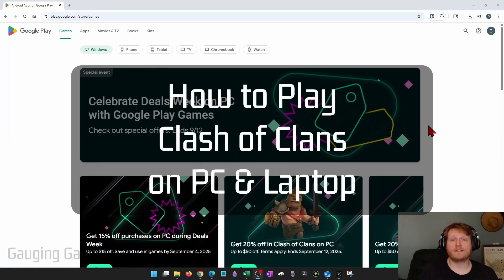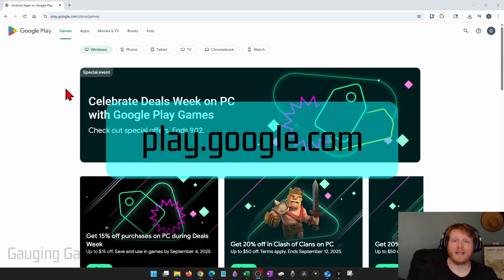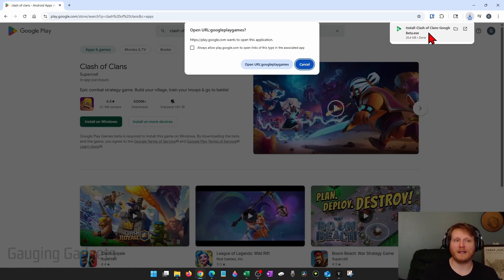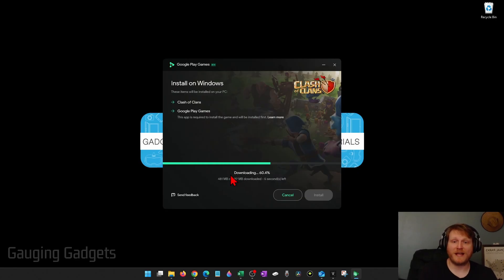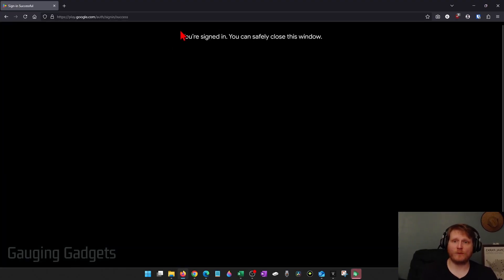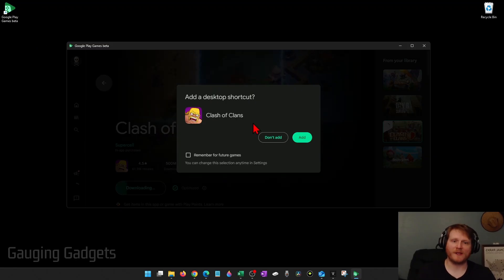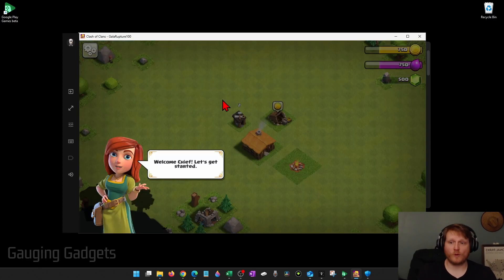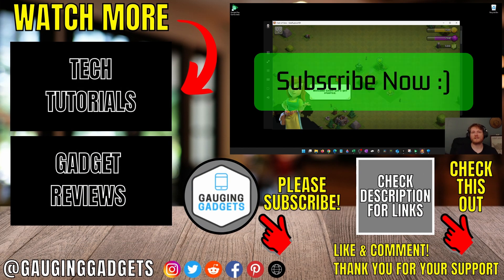How to Play Clash of Clans on PC & Laptop - 2025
How to Play Clash of Clans on PC and Laptop in 2025? In this tutorial, I’ll show you how to download and install Clash of Clans on Windows 10 or 11 using Google Play Games so you can enjoy the game on a bigger screen with keyboard and mouse controls. This means you’ll be able to play Clash of Clans smoothly on your computer while keeping your progress synced with your mobile device.